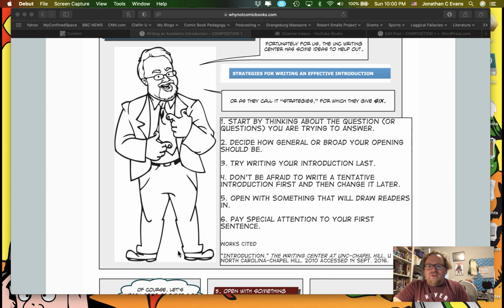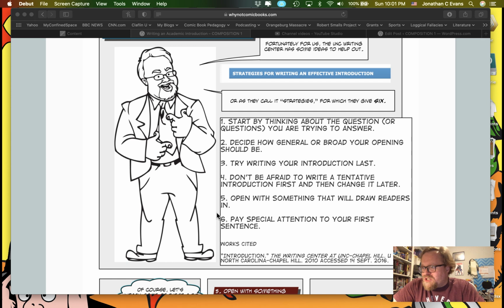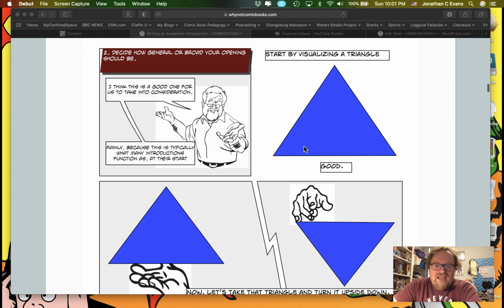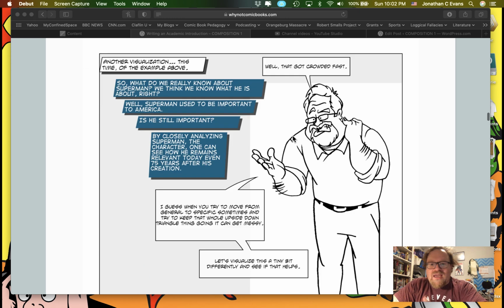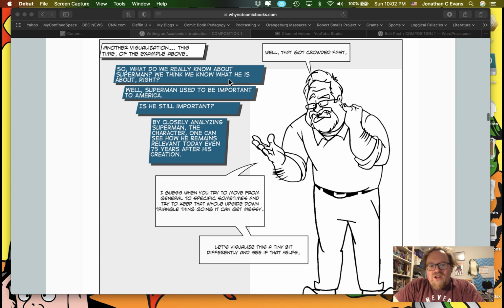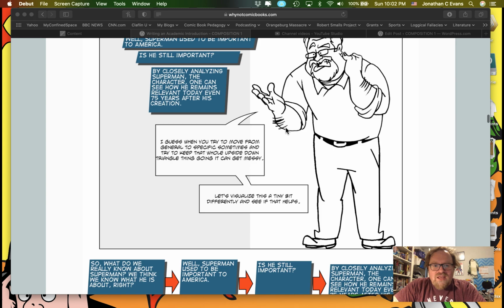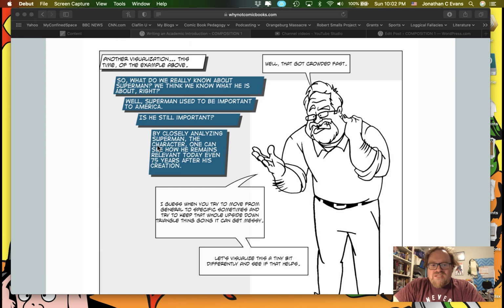Essay 2 Introduction